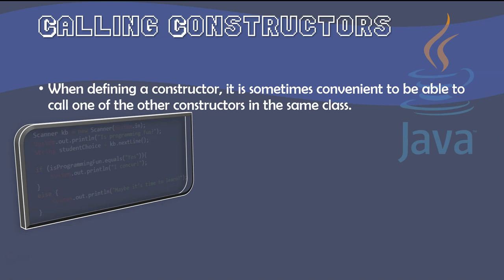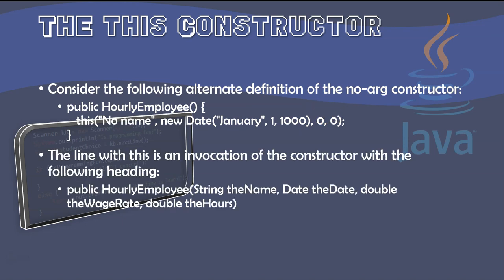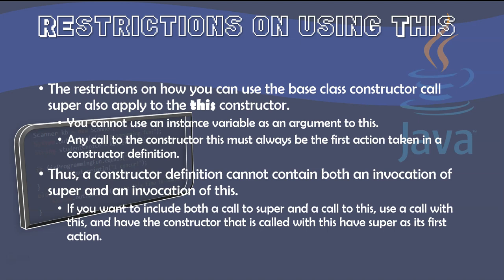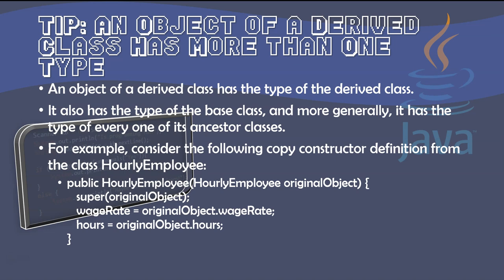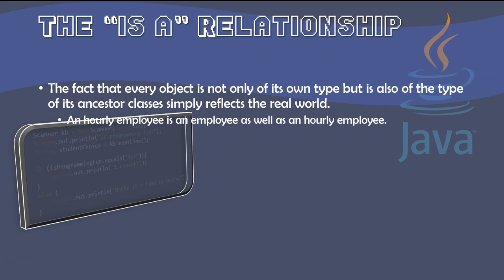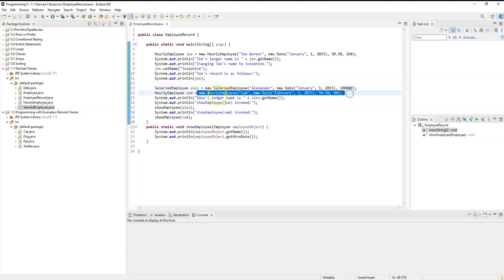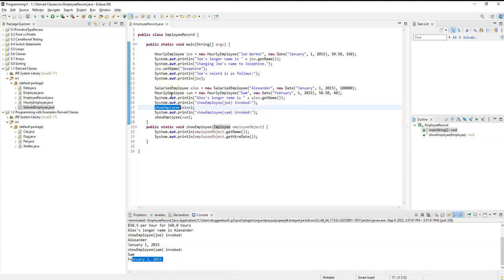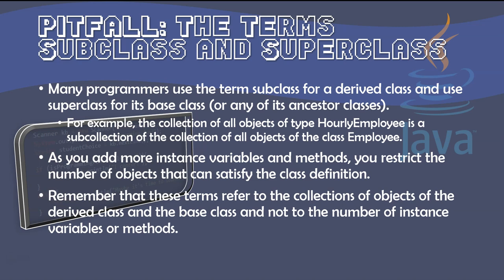1.5 The this Constructor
Using the this constructor and how derived classes are also of their base class type.